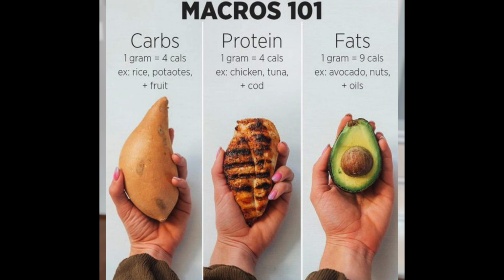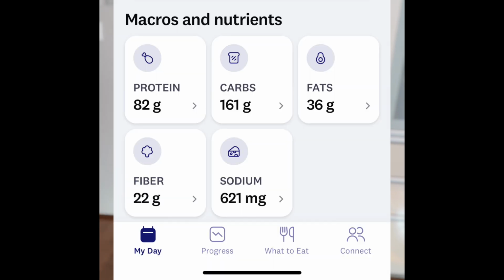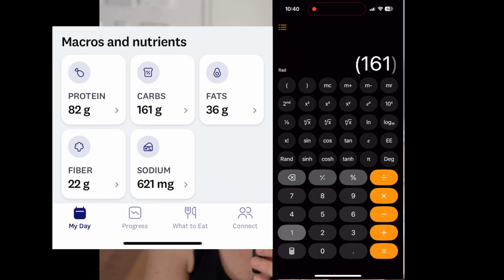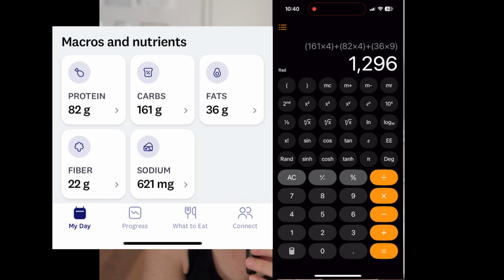WW 2025: Calorie counting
Now that WW has a way to track macros, wouldn't you also like to be able to count your calories? You can! It just takes a little work and a little math. I'll show you how in this video.